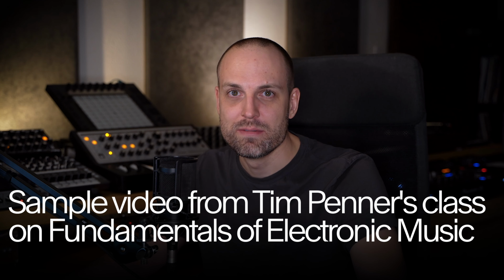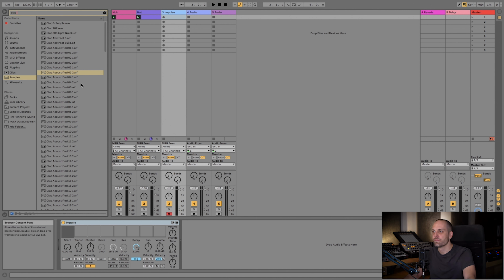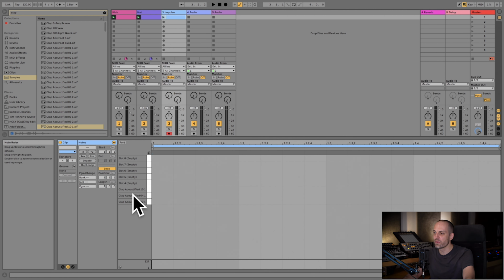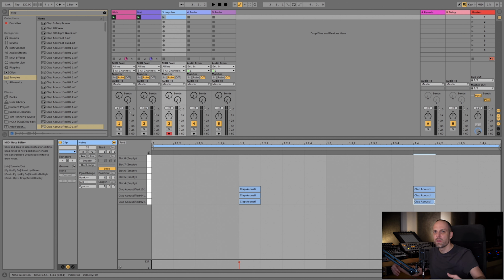Creating Depth and Width | Tim Penner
In this sneak peek, Tim Penner shows how to create depth and width with percussions, adding spatial dimension and professional quality to your electronic music.